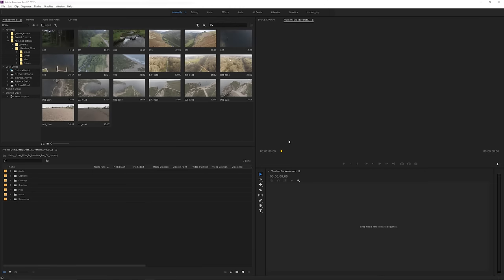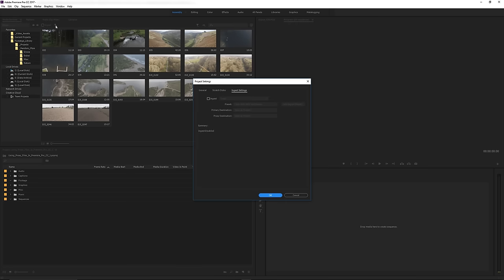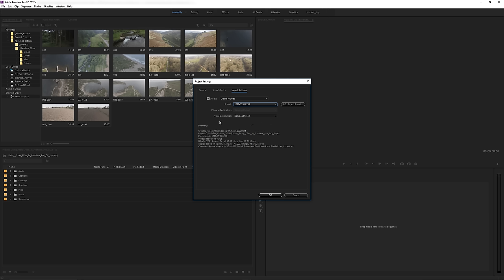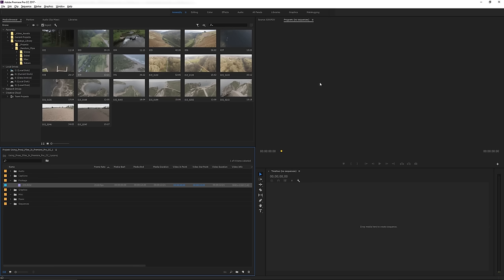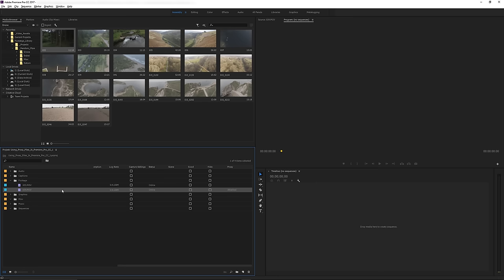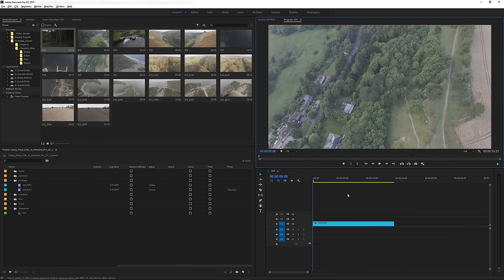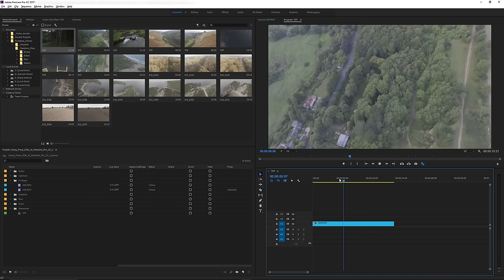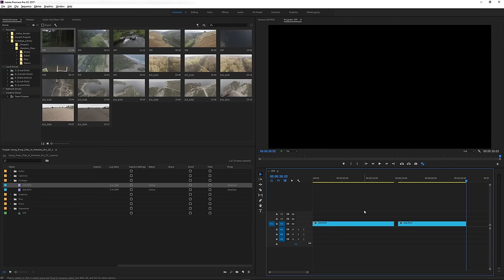How to use PROXIES in Premiere Pro CC for Smooth video editing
UPDATE: try using the GoPro Cineform preset instead of the one I select in this video (see the pinned comment for more details).

One of the best ways to speed up your workflow and work with large resolution files (i.e. 4K) in Premiere Pro CC is by using proxy files. Proxy files are a substitute for using the high-resolution files whilst editing, which means the high res footage is converted into low res footage, which also means that less processing power is needed to playback the footage and scrub the timeline smoothly without dropping any frames.

There are two ways to link proxy files depending on what stage you are in your project.

CREATE PROXY FILE WHILST IMPORTING FOOTAGE

If you're starting a new project and you haven't imported any footage yet, here's what you can do:

1) Open the Media Browser
2) Select the wrench icon (i.e. Settings)
Note: this will open a dialog box
3) In the dialog box, you will see the Ingest Settings tab, make sure it's selected
4) Turn on Ingest (a tick will appear in the box)
5) In the dropdown next to it, select 'Create Proxies'
5) In the Preset dropdown menu choose the resolution you want to use -  GoPro Cineform is advised
6) In the Proxy Destination dropdown chose where to put your proxy files (I choose Same as Project)
Note: It's best not to put the proxy files in the same directory as the original footage. This article explains why (see Attach Proxies and Reconnect Full Resolution Media)
7) Hit OK
8) From the Media Browser, drag your footage into your project panel
Note: Adobe Media Encoder will now open and start converting your files. Whilst it does this you can continue to keep working with the high-resolution files with no interference.
11) Toggle the proxies on and off (it's on with the icon goes blue)
12) That's it.

If you've already imported the footage into your workspace then you can simply do the following in order to create a proxy file from that footage:

1) In the projects panel, right-click the relevant video clip
2) Select Proxy
3) Select Create Proxies...
Note: A dialog box will open
4) Select the relevant preset (I go for 1280x720 H.264)
5) Chose the location for your proxy file (I choose to keep in with the project file)
6) Click OK
7) When Media Encoder has finished, your proxy file is available
10) In the Program monitor, make sure to add the Proxies Toggle icon
11) Toggle the proxies on and off (it's on with the icon goes blue)
12) That's it.